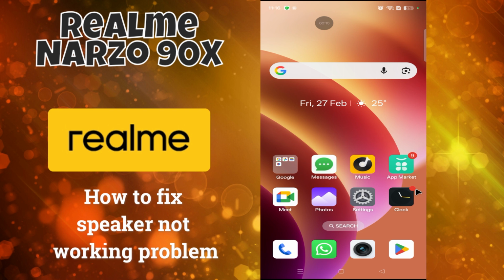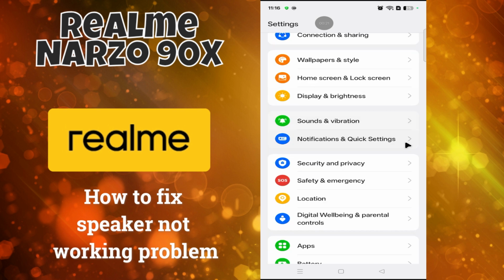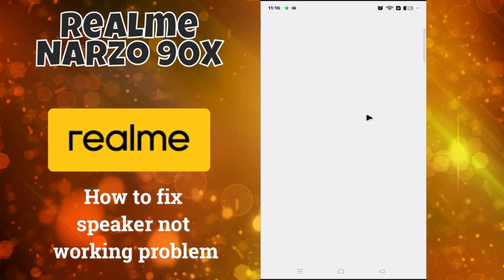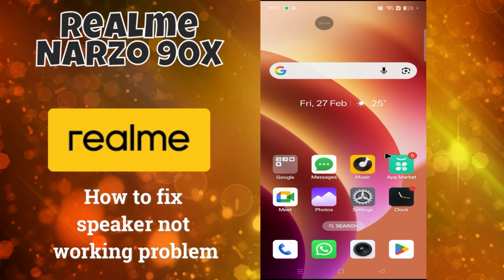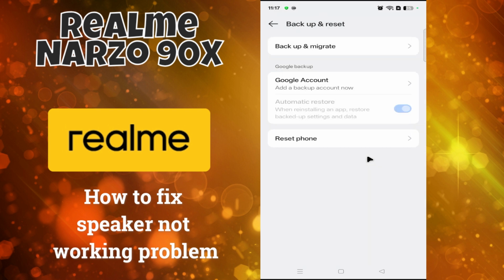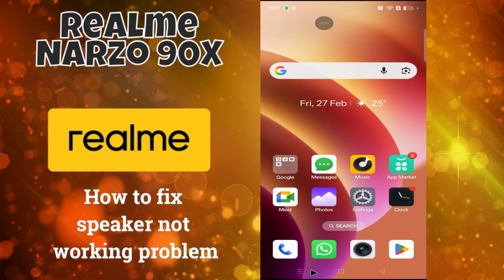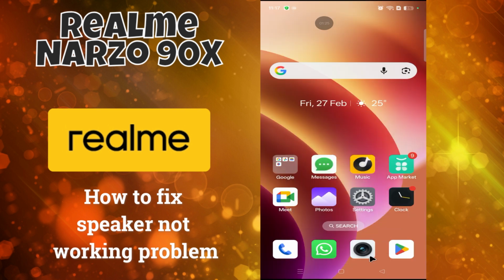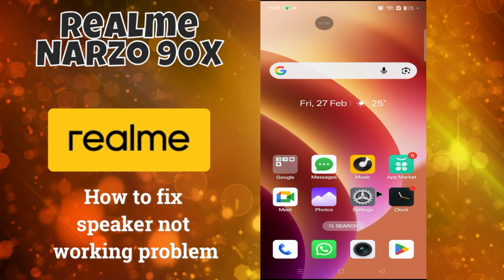How to fix speaker not working problem Realme Narzo 90x